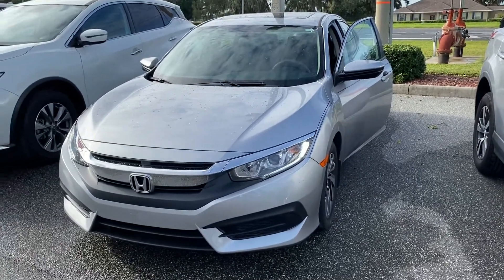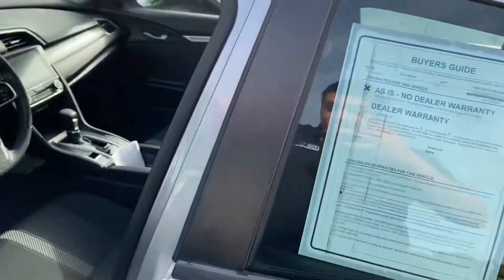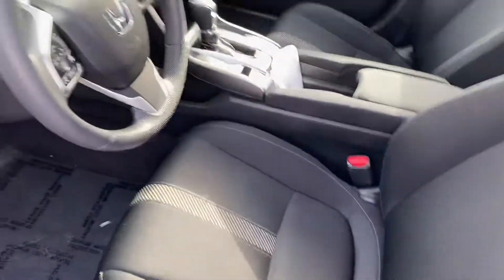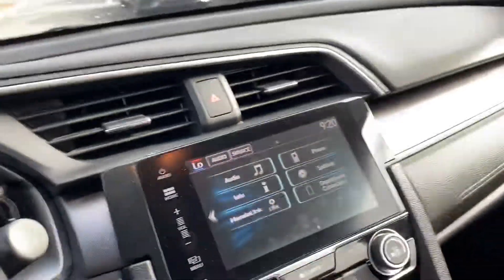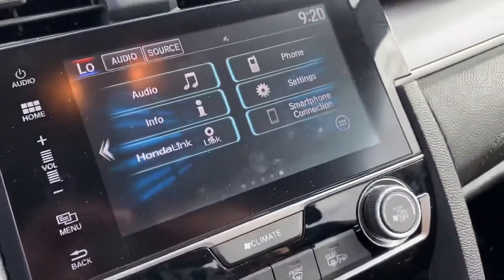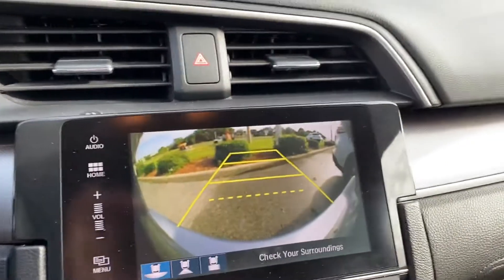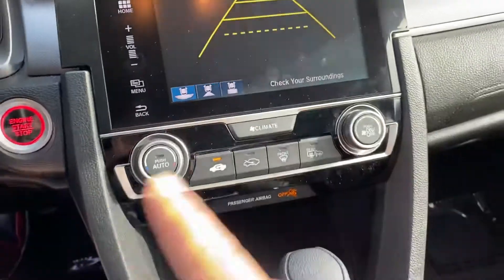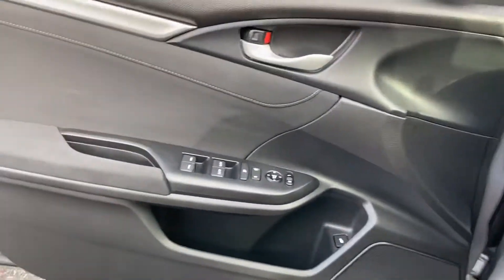2017 Honda civic EX